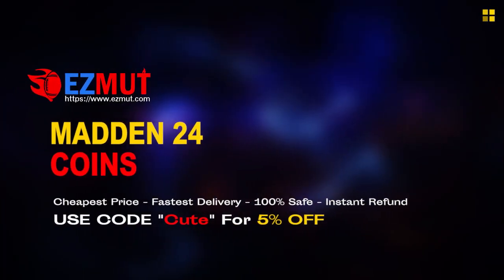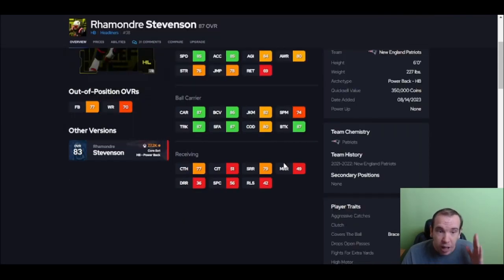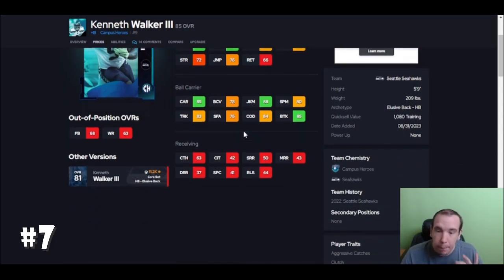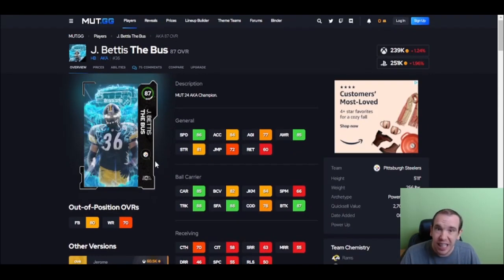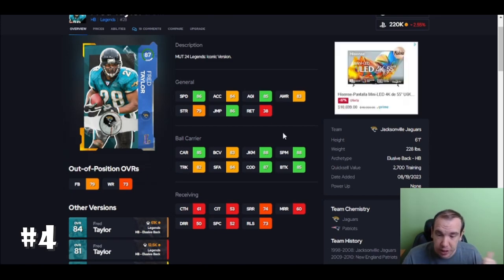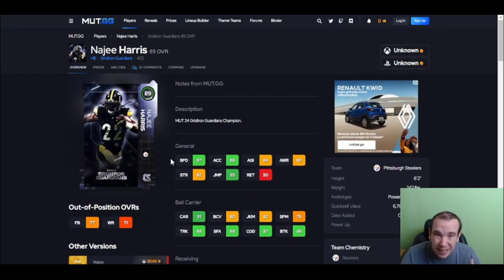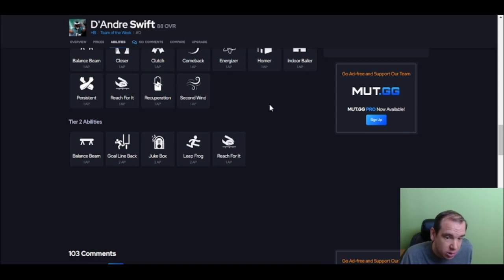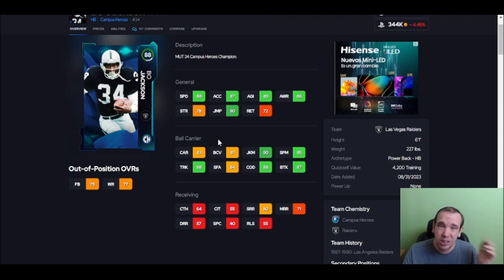The Top 10 Running Backs in Madden 24!